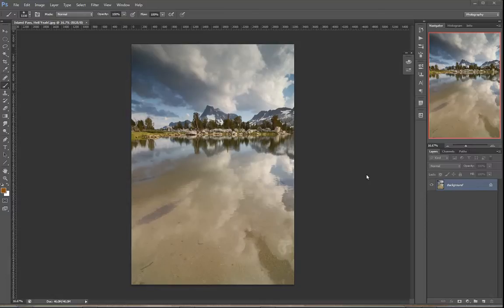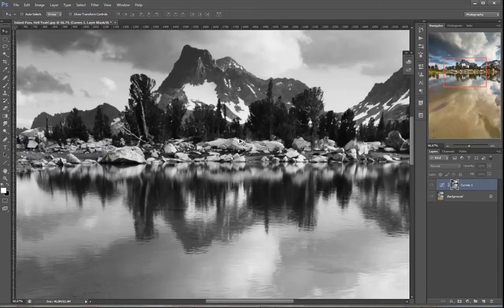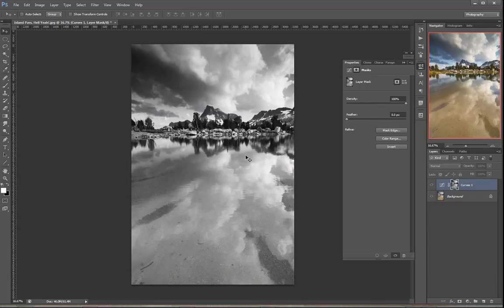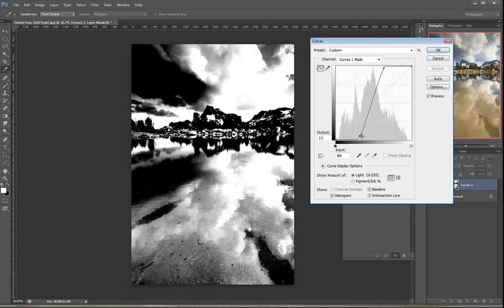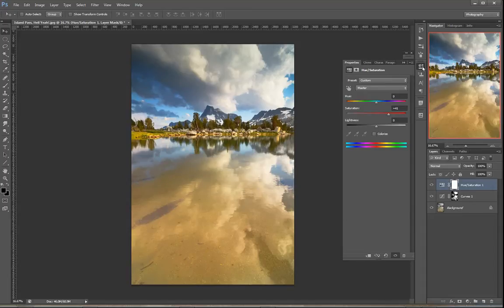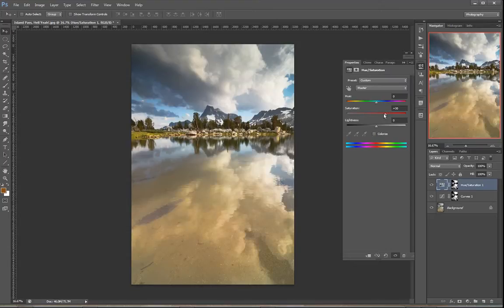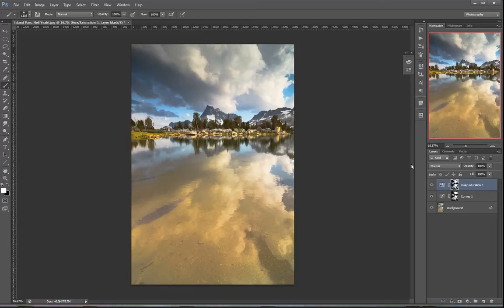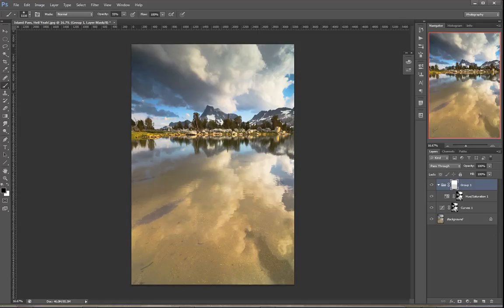5 Awesome Things You Didn't Know About Layer Masks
Layer Masks are some of the most useful and powerful tools in Photoshop's lineup. Here are 5 awesome layer mask tricks you probably didn't know.